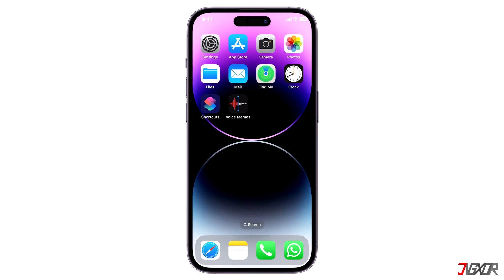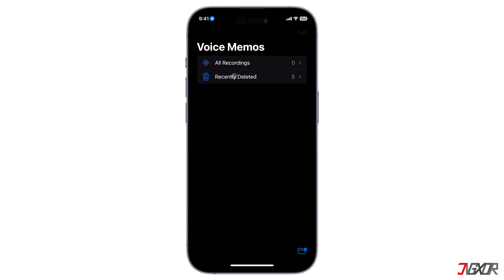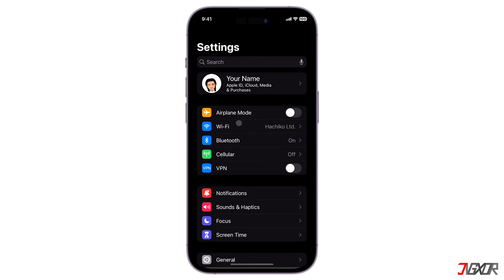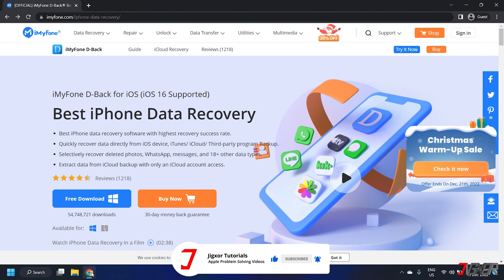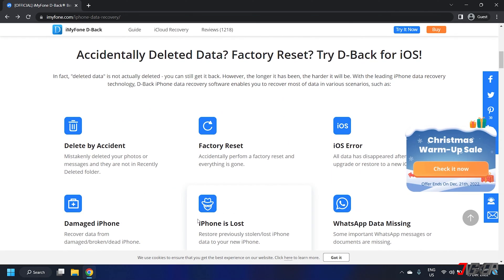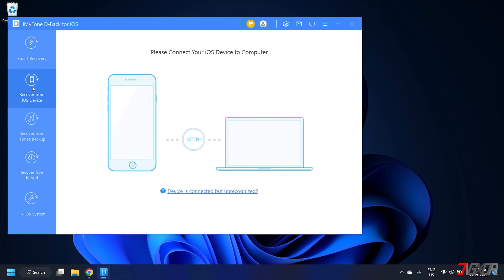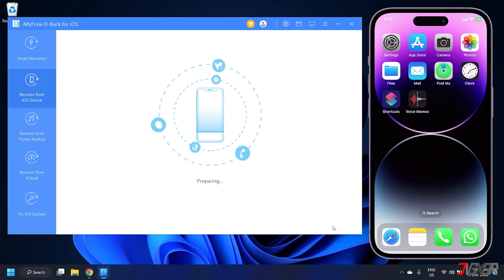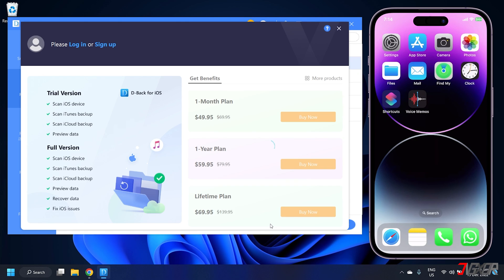Recover Deleted Voice Memos Without Backup on iPhone! [2023]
Have you deleted the voice memos on your iPhone by mistake? Worried that you won't be able to recover them because you don't have any backup saved? Good thing is that voice memos recovery on your iPhone is still actually doable. In this video, I will show you how you can recover these deleted voice memos on your iPhone even if you haven't backup anything on your device. Yours Jigxor

Most important links:
* | iMyFone D-Back

Timestamps:
00:00 | Recover in Recently Deleted Folder
01:00 | Use a Software

Video: 365